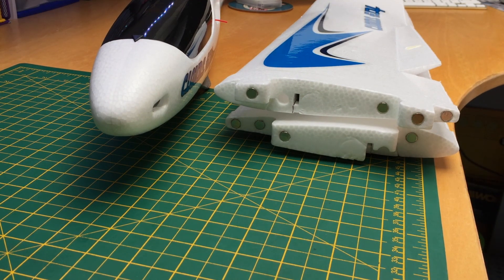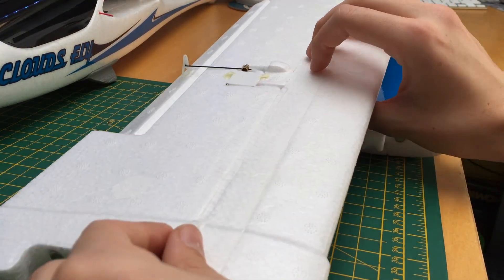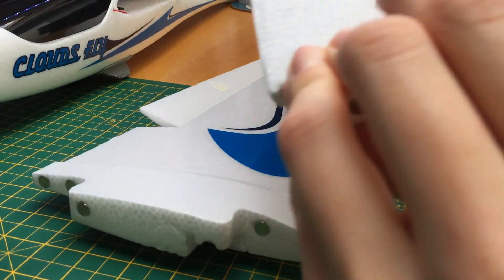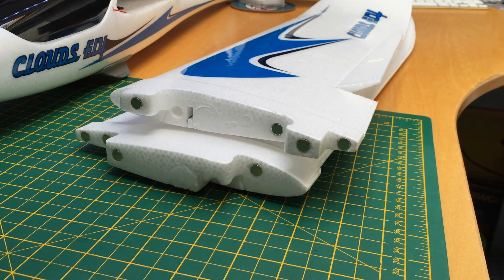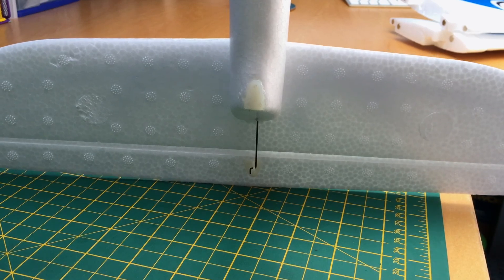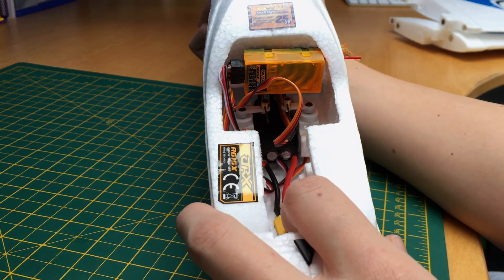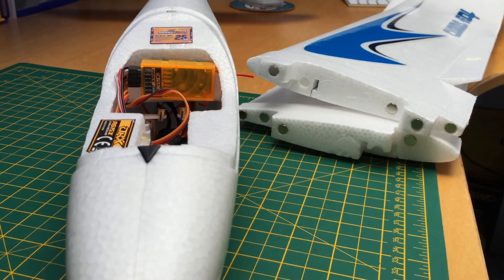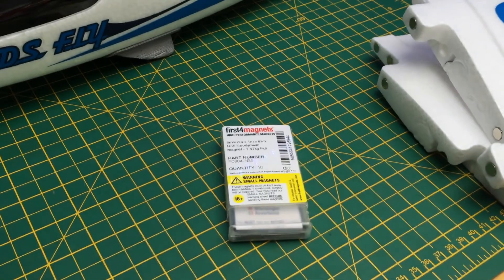AXN Clouds Fly Floater Jet Removable Wings | HD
Here is a quick video showing you how i made my AXN have removable wings, using magnets to hold them in and the spar to keep it rigid, nearly 6 Kg of force holding the wings together.

If you do not have a 3D printer i could print them and sen them if you want?

Here is a link to the magnets